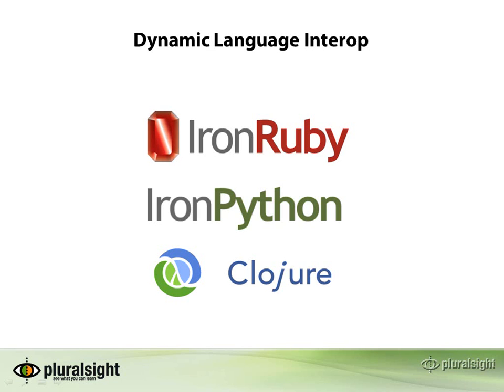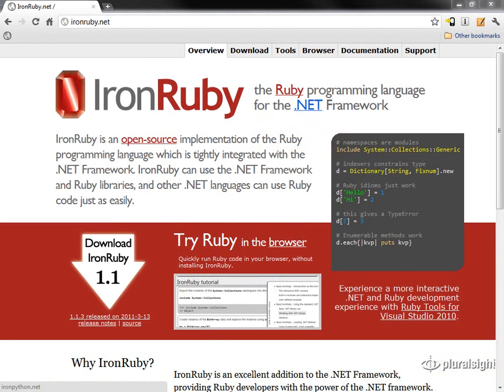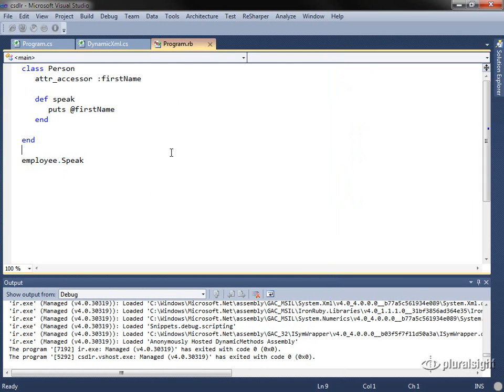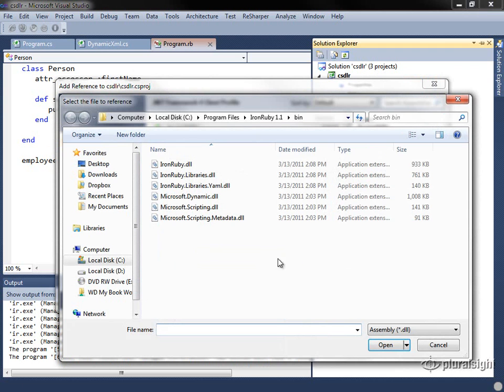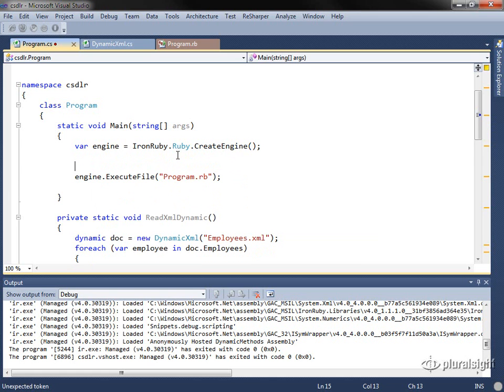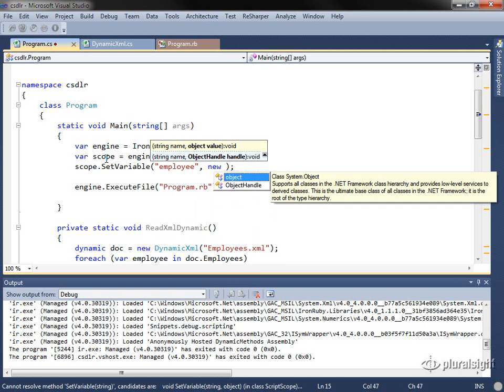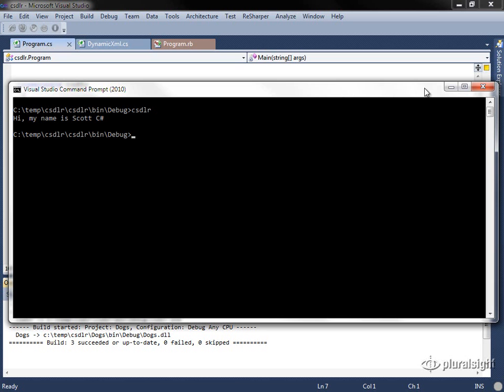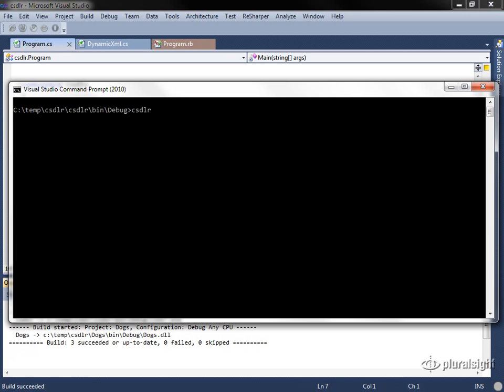08 Calling Ruby